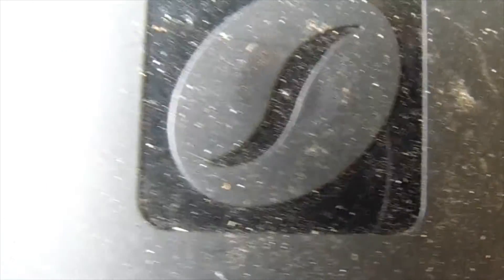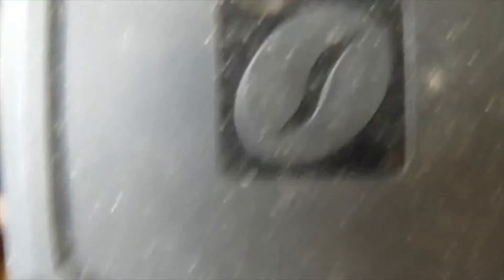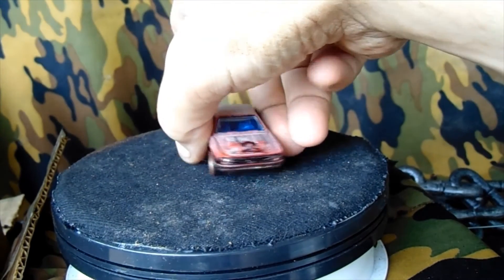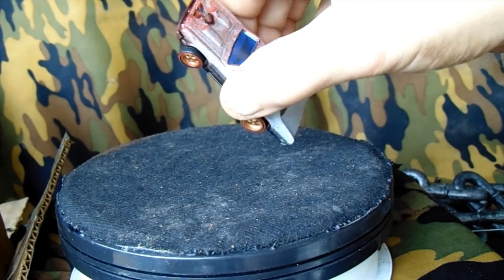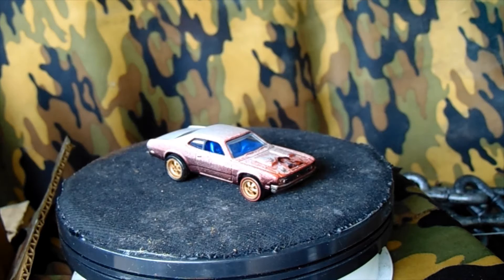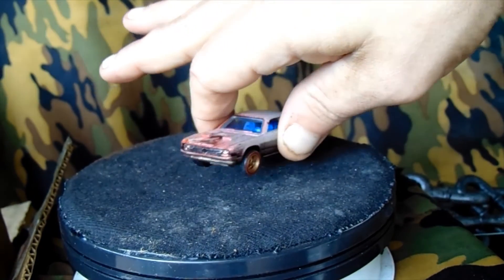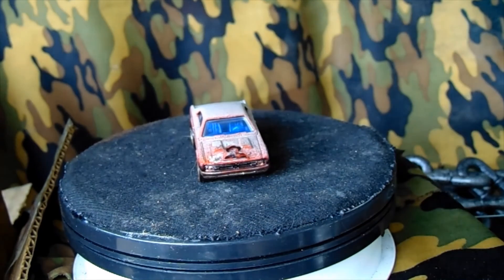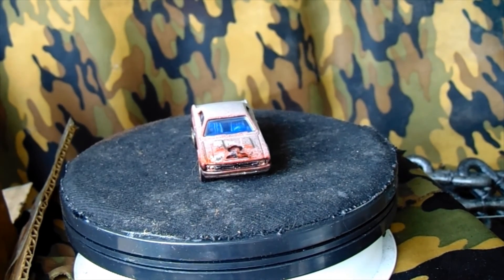Devils Details Diecast Demon Horror Movie Theme Challenge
Yup, I went with Freddy like SoMo did. Make sure to check out everyone else's builds.